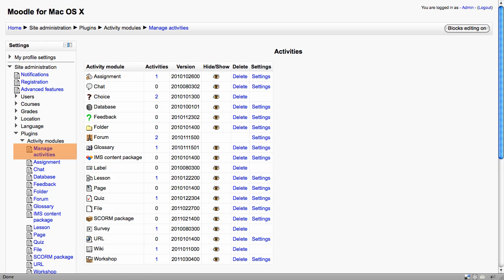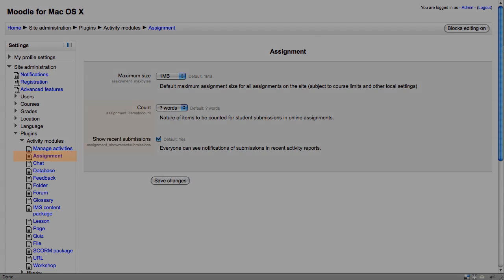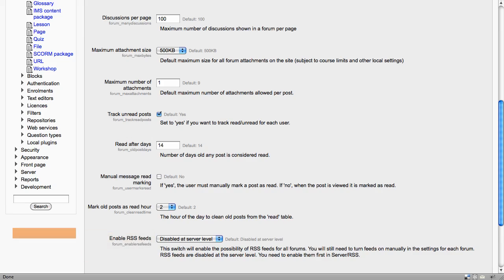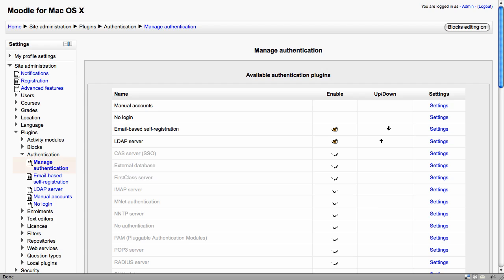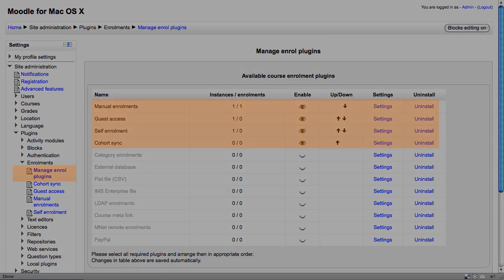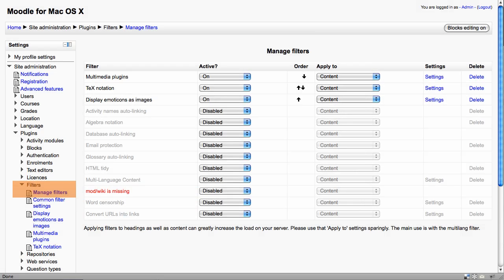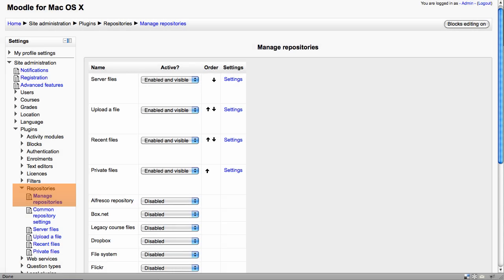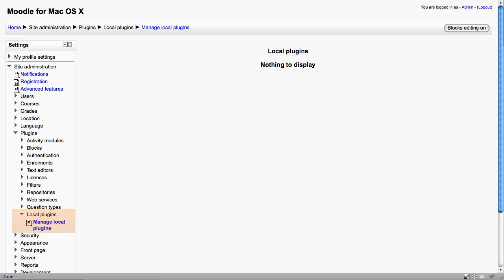Moodle 2 Administration Plugins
An overview of Moodle 2 Plugins Administration on a new Moodle installation.